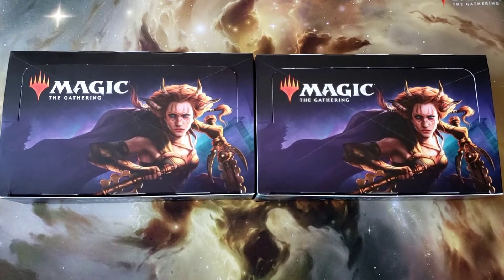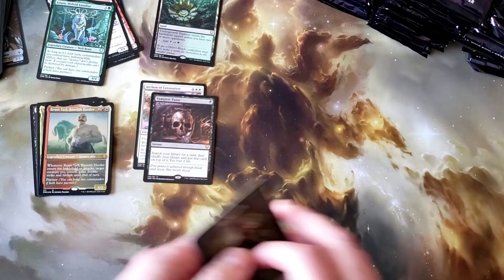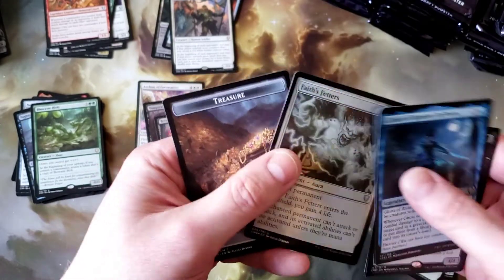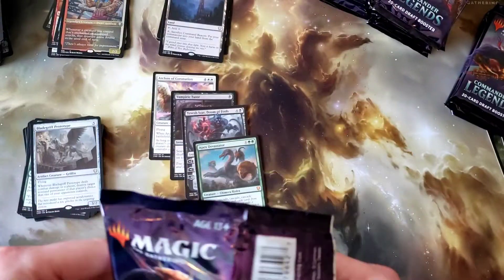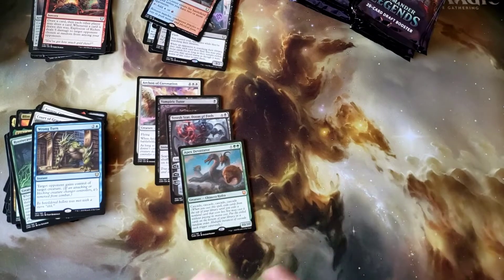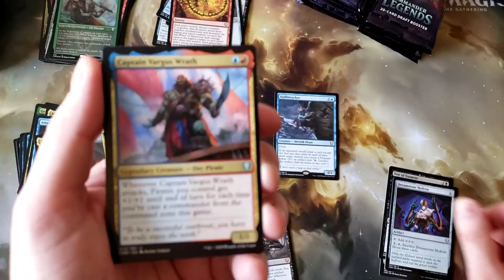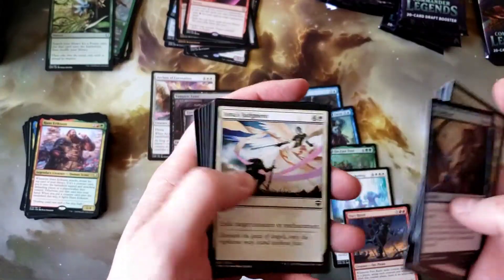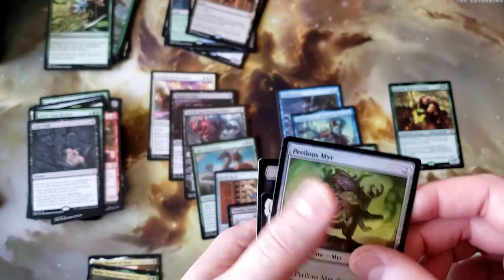2 MTG Commander Legends Boxes. Will they boom or bust?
I hope you enjoy box cracking video as much as I do!